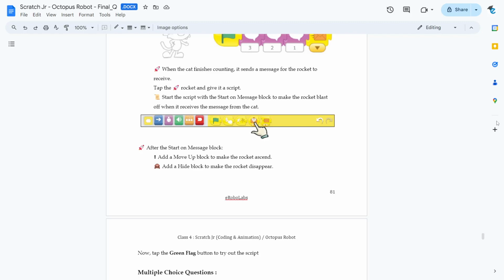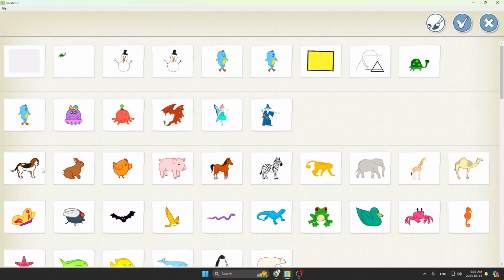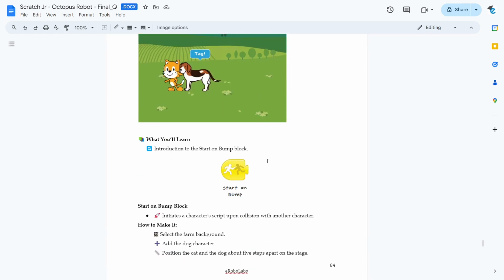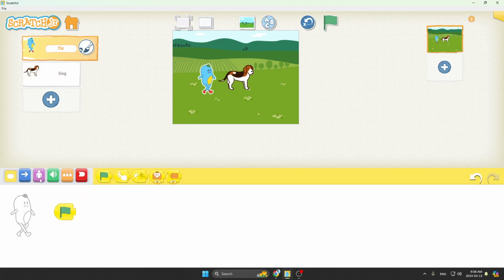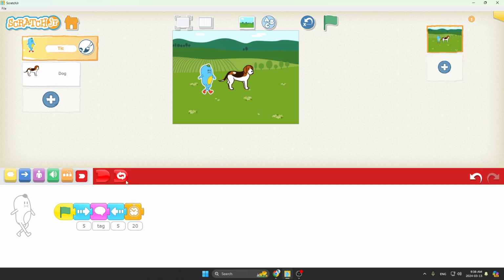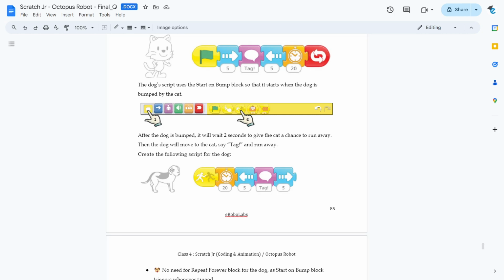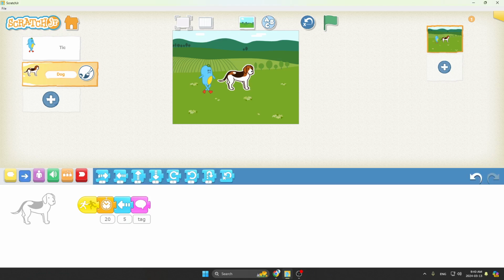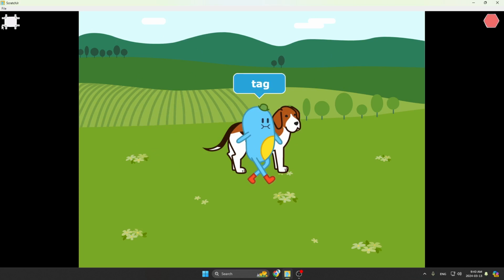20 Play tag